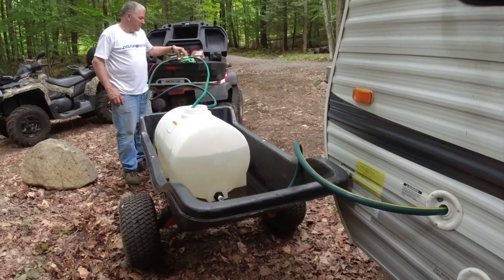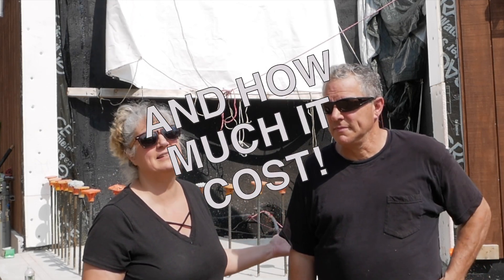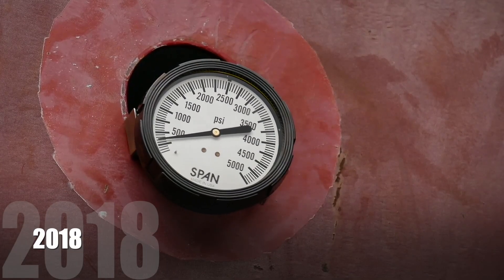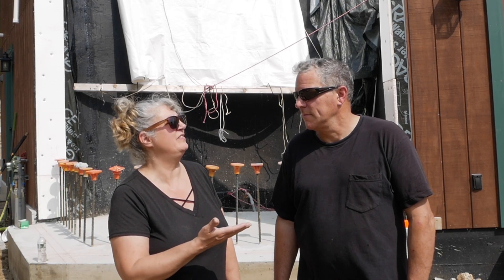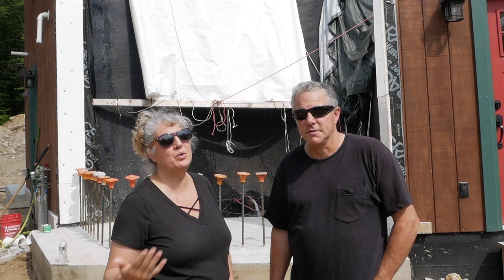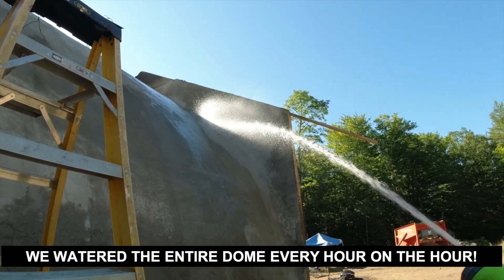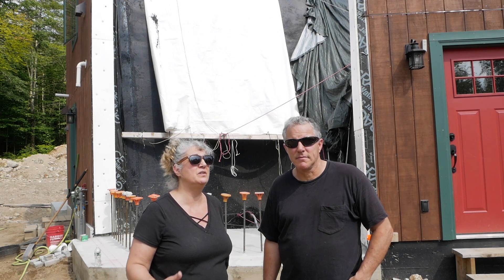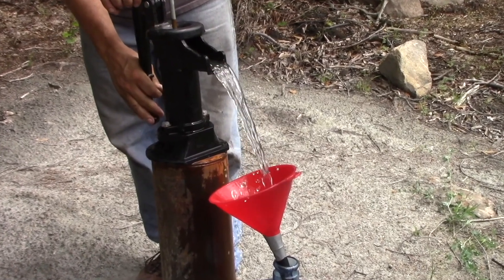OFF-GRID WATER SYSTEM | Drilling, Fracking, Pumping, & Costs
The story of our off-grid water system over the last five years from drilling and fracking the well, through all the different ways we pumped it over the years. We include the total final cost of everything including the cost of remediating the artesian well flood problem.

Our Amazon Store - where we have lists for all the products shared in our videos (note we earn a small commission if you shop through us, however it doesn't cost you any extra!)

▬ ABOUT US ▬
We are Rich & Kathie, a retired couple building our dream home: A SUPER ENERGY EFFICIENT OFF GRID earth sheltered home in the Adirondacks!

The house will be covered with about 30" of soil which helps to maintain an internal temperature between 45 and 75 degrees Fahrenheit in winter & summer respectively. This means that in the winter we will only need minimal heat that we plan to provide with a small wood burning stove and we shouldn't need any air conditioning in the summer at all!

With inflation right now, the energy efficiency of this house is a HUGE Plus! But, it also means that we have a super tight budget that is getting tighter by the day. For this reason we DIY everything we reasonably can and find creative ways to save money such as repurposing.